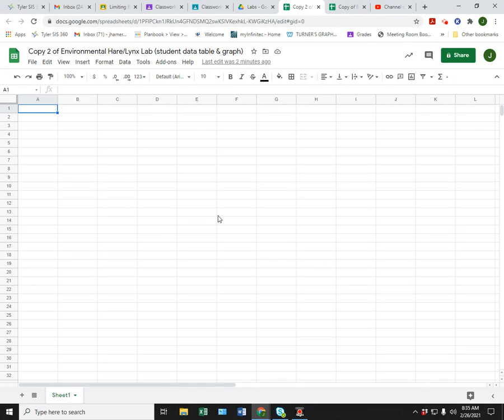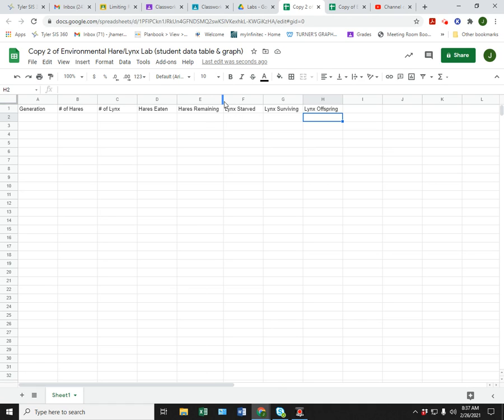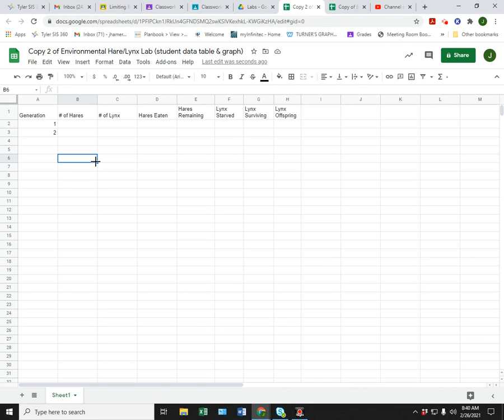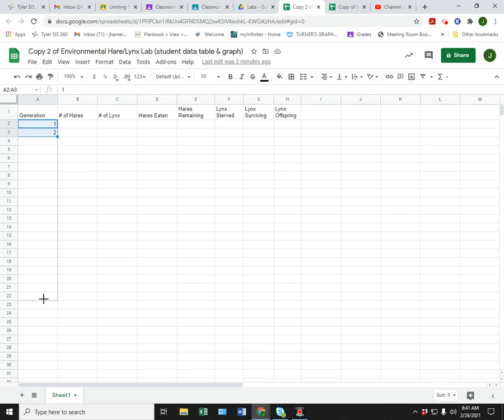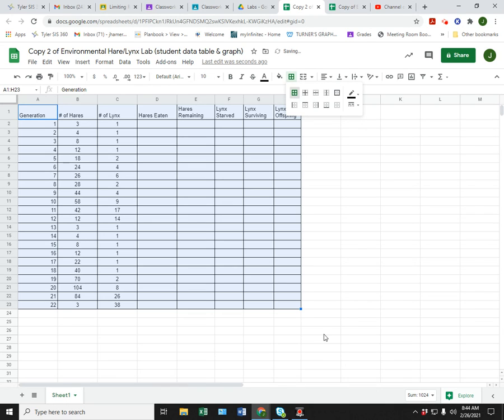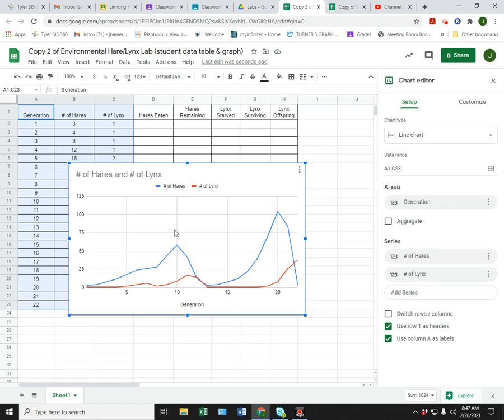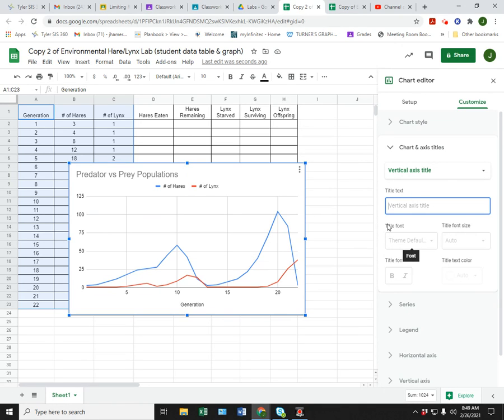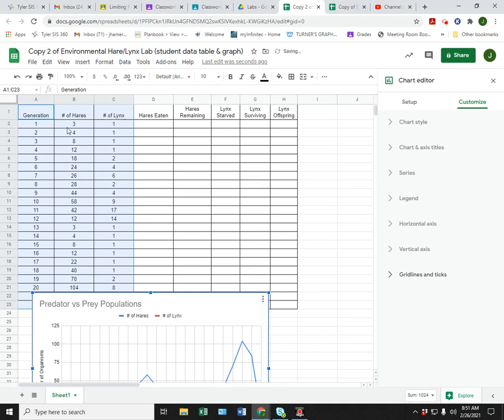Environmental Lab Ch. 4 Hare/Lynx Activity - Data Table & Graph Walkthrough